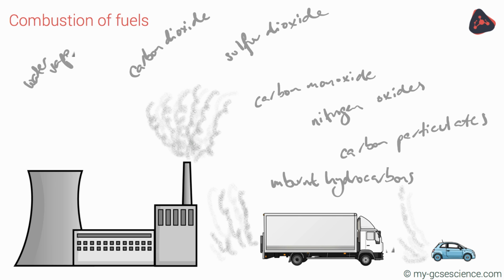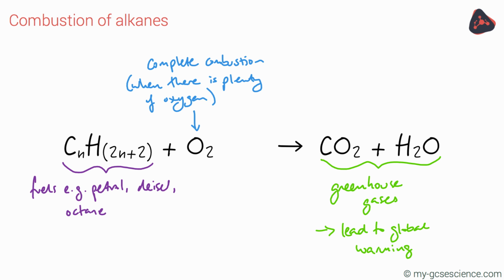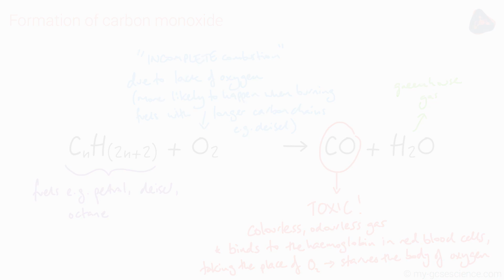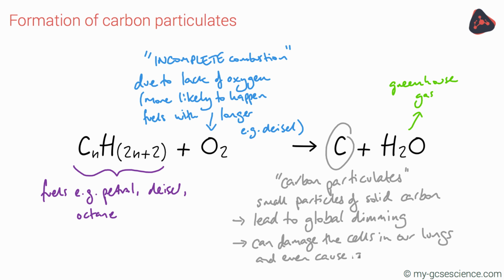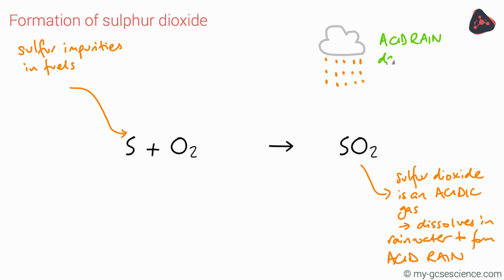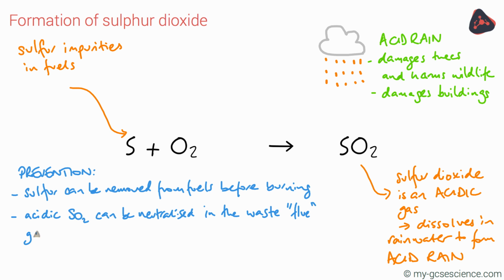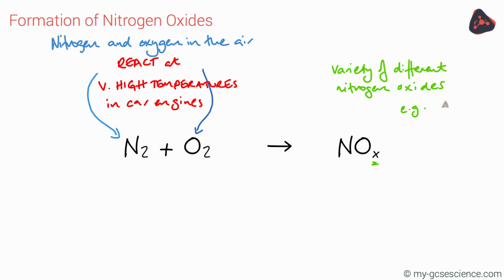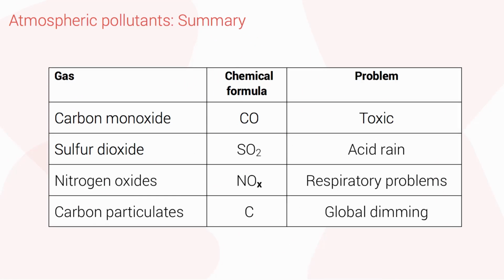68 Atmospheric pollutants